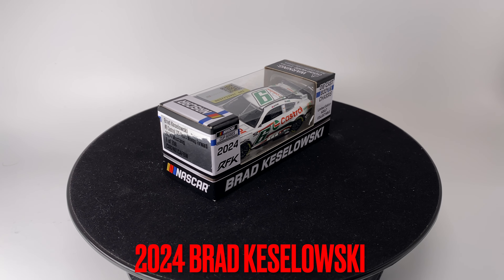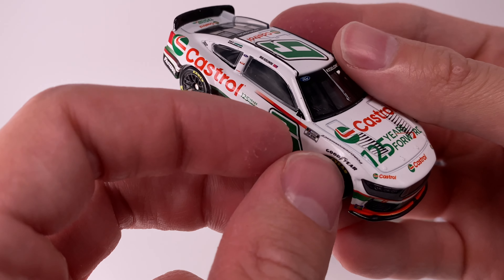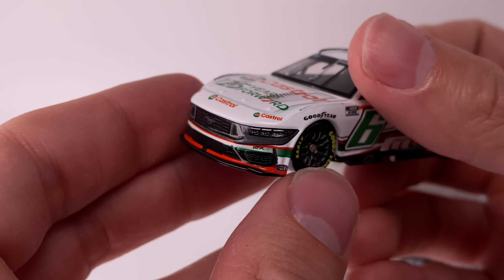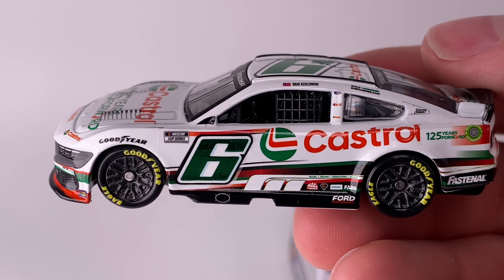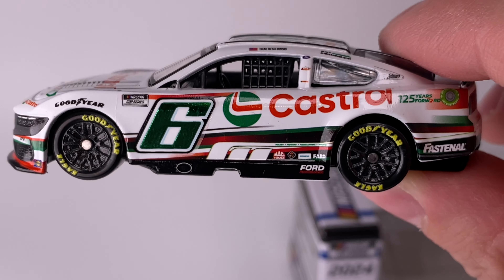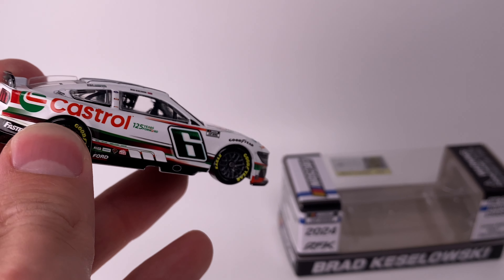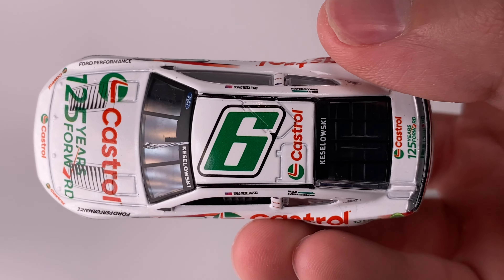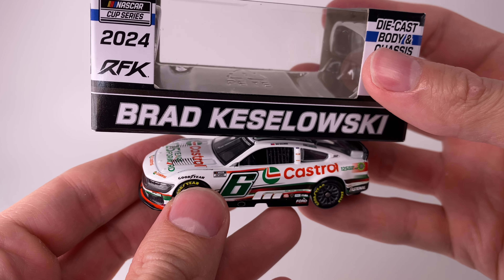2024 BRAD KESELOWSKI CASTROL 125 YEARS FORWARD DIECASTBUFFET NASCAR DIECAST CHASSIS REVIEW 1/64